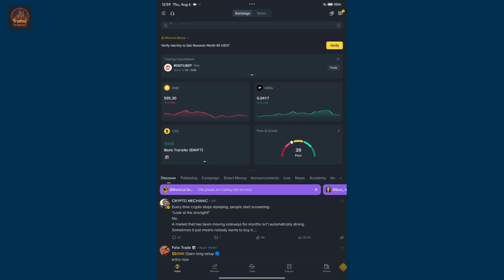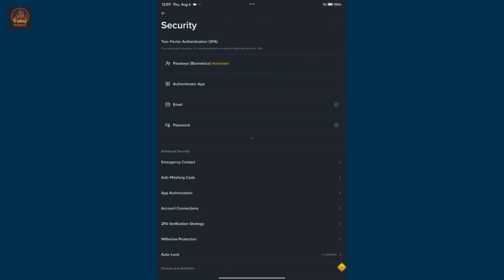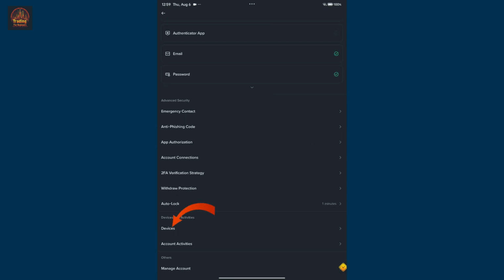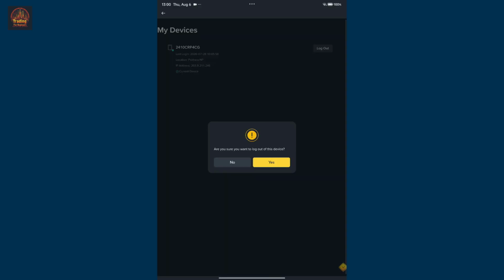How to Remove a Trusted Device on Binance (2026)?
Want to remove an old phone, computer, or another device from your Binance account? In this step-by-step 2026 tutorial, I'll show you how to remove a trusted device on Binance using the mobile or Tablet. This is a good security practice if you've changed devices or no longer use one that has access to your account.